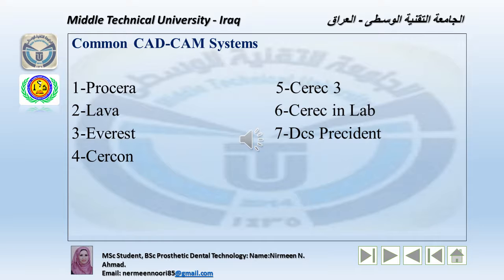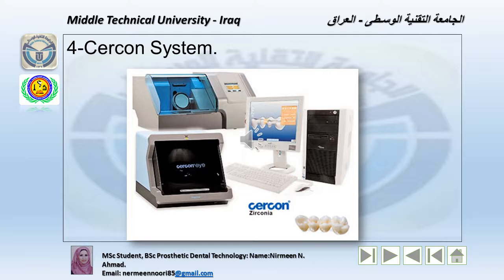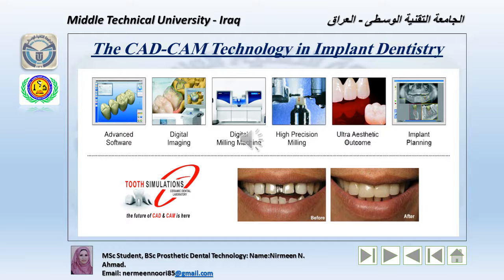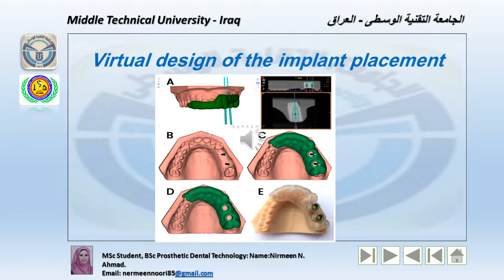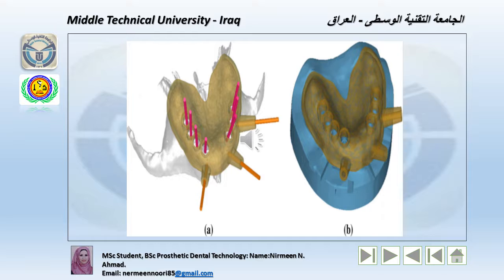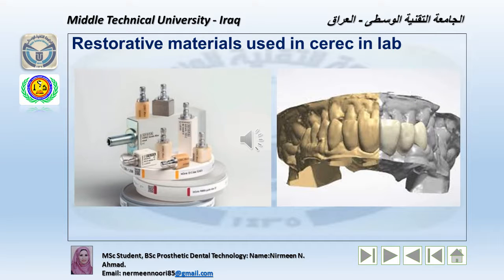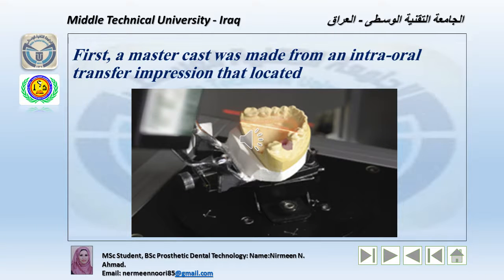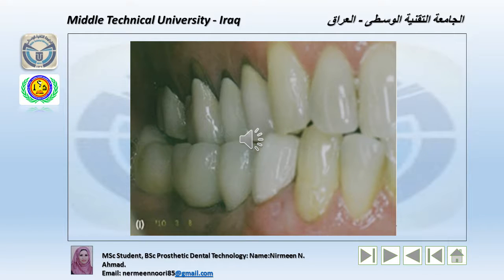Nermin Noori Dental implant CAD-CAM technology in implant dentistry Part 2.